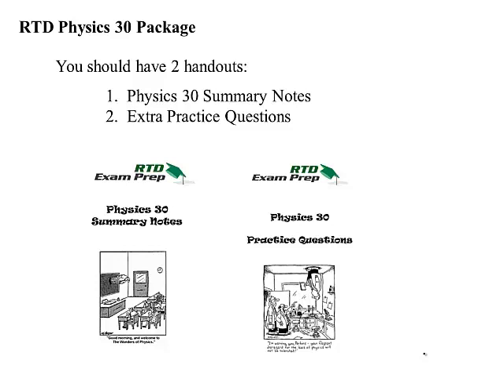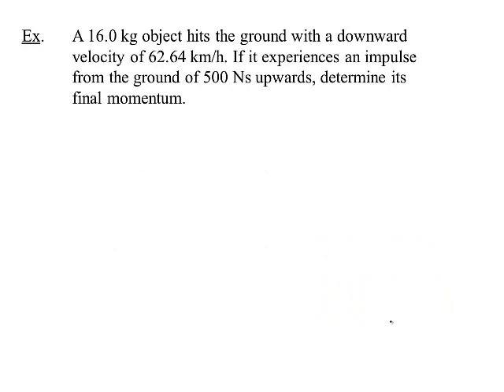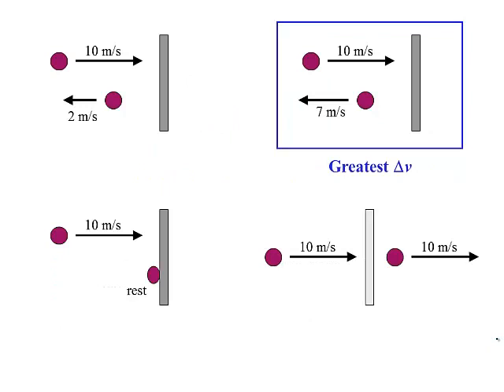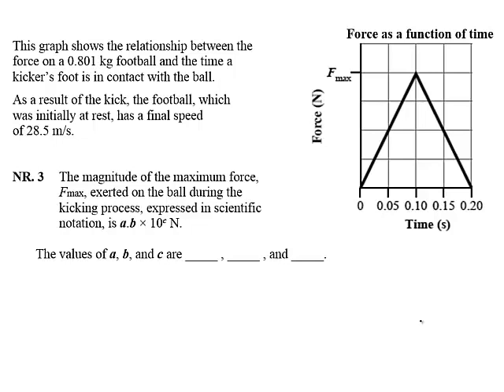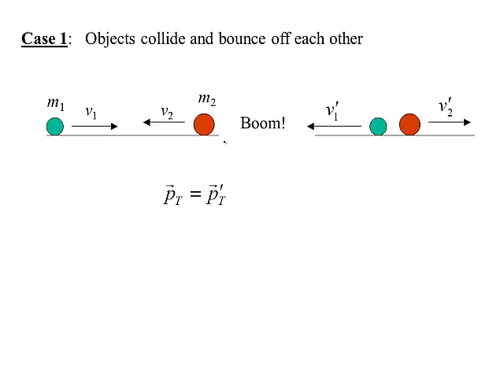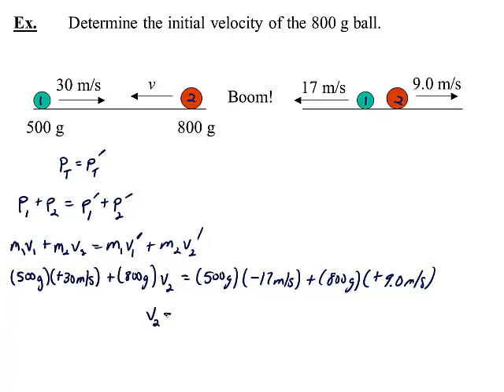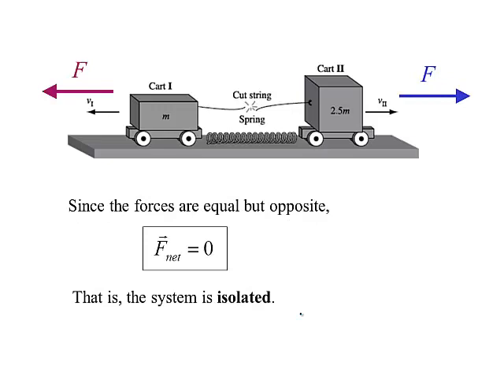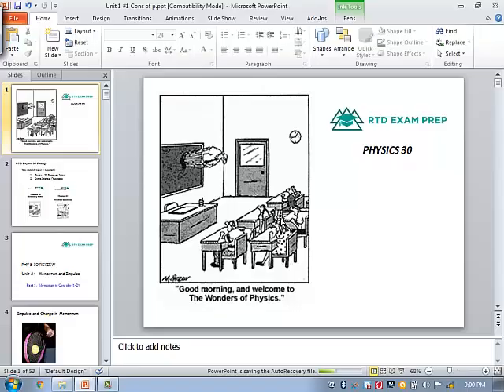Physics Sample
Sample instructional video from our Physics 30 Diploma Prep with Rock the Diploma.